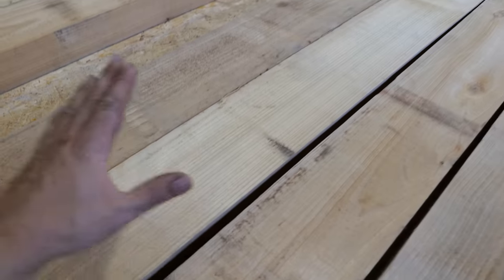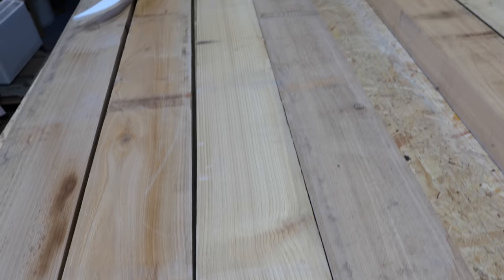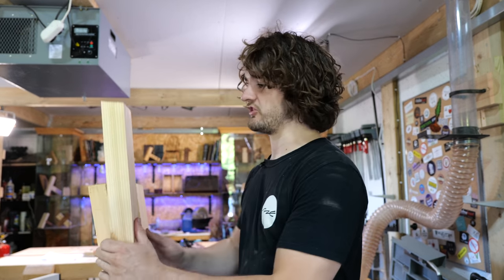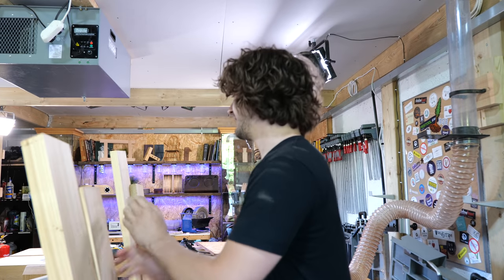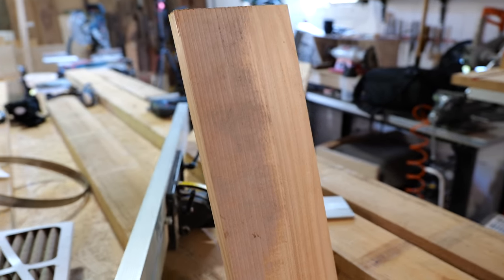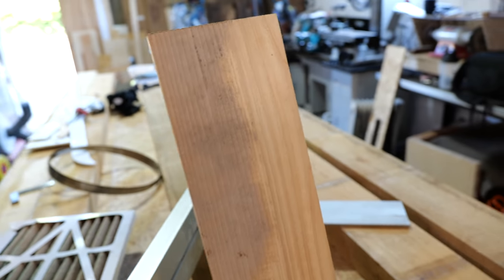Creating a JAPANESE Inspired PICNIC BENCH from Scratch | The Picnic Bench Project - Part #3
Install Raid for Free ✅ IOS ✅ ANDROID ✅ PC and get a special starter pack 💥Available only for the next 30 days

In this video, we go and visit Tyler Hardwoods to grab some cedar. Then get it resawn, cut to size, and ready for the next video!

PRODUCT RECOMMENDED IN THIS VIDEO:
🔸 Incra 6-Inch Precision Marking Protractor

👕 Purchase Merchandise - Premium Materials, Quality Design.
🎁 Wishlist - Help us Purchase New Equipment & Resources!
🍺 Send a Tip - Quick, Easy, and Massively Appreciated!